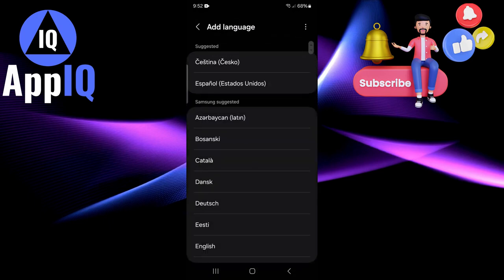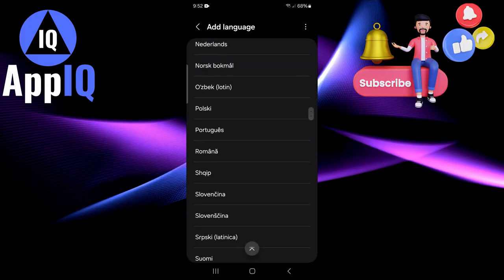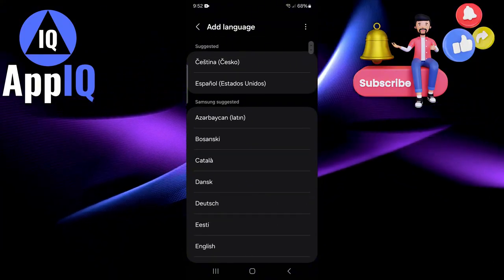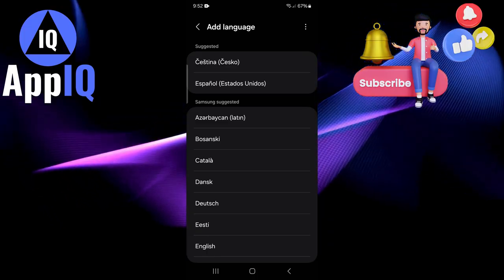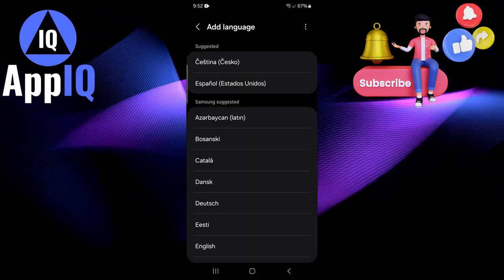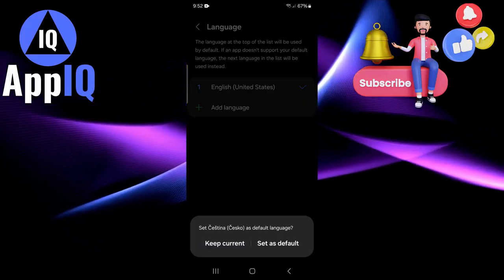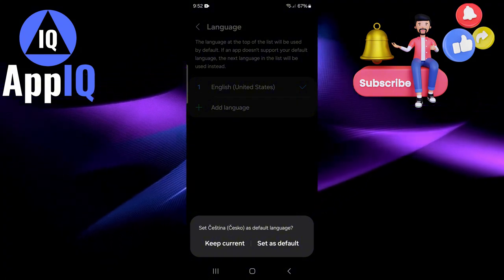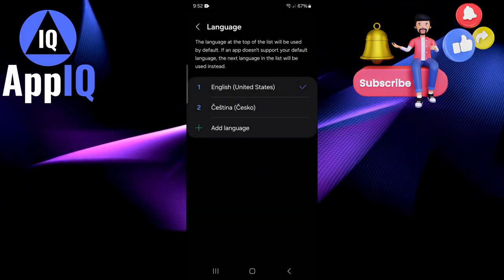SECRET TRICK! Add MULTIPLE Languages on Your Samsung Galaxy Phone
How to add multiple languages on Android and Samsung Galaxy phones.

In this AppIQ tutorial, you’ll learn the secret trick to adding multiple languages on Android and Samsung Galaxy phones—perfect for typing, switching system languages, and using apps in different languages.

This 2026 step-by-step guide shows you how to add, manage, and switch between multiple languages on Samsung Galaxy and Android devices without resetting your phone.

✅ In this video, you’ll learn how to:

Add multiple languages on Android
Enable more than one language on Samsung Galaxy
Switch keyboard languages instantly
Use apps in different languages
Customize language settings the right way

📱 Works on Samsung Galaxy, Pixel, and most Android phones running recent Android versions.

Whether you’re bilingual, learning a new language, or sharing your phone with family, this tutorial helps you unlock full language support on Android.

🎥 Watch our related AppIQ videos to customize, secure, and master your Android phone.